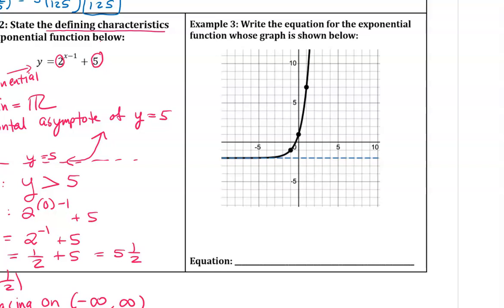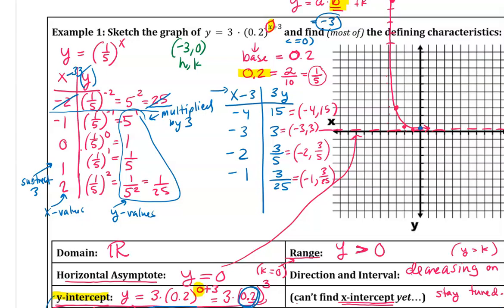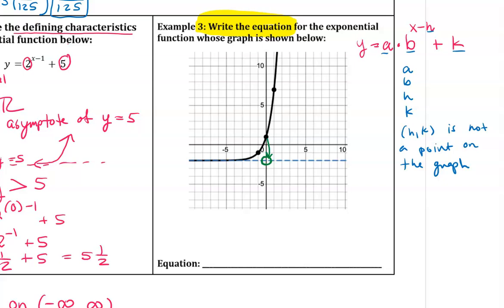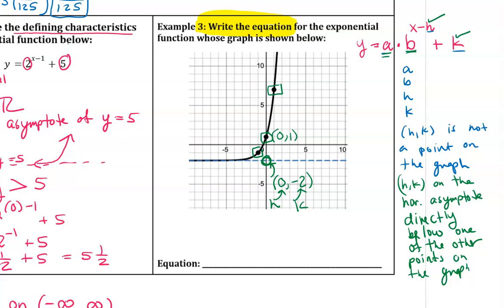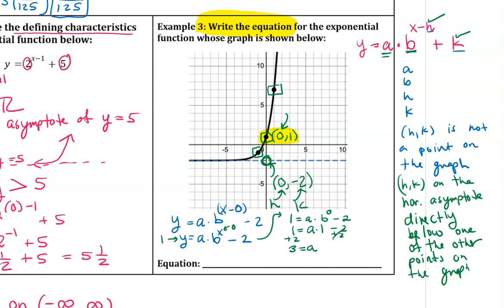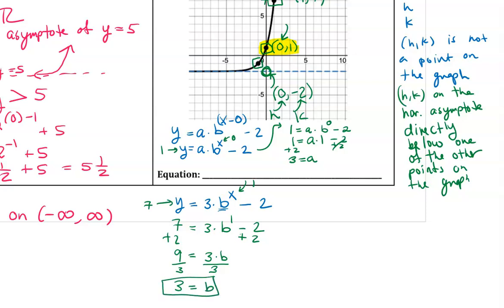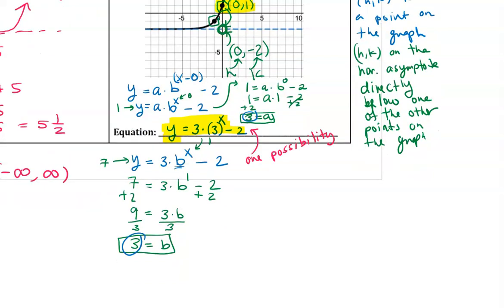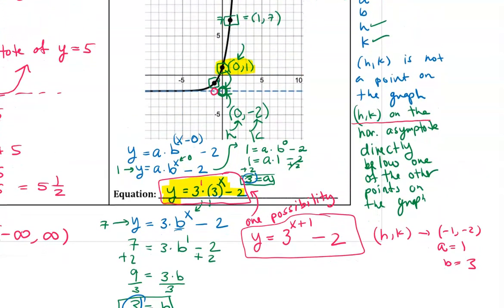Example 3 only from the 6.1 note guide (Algebra 2)